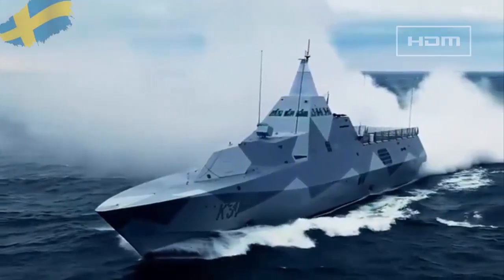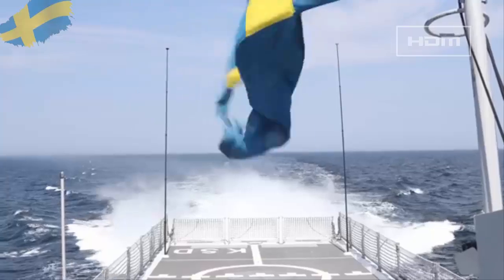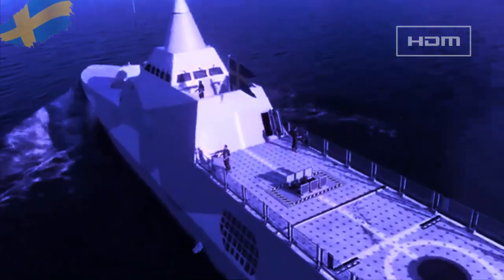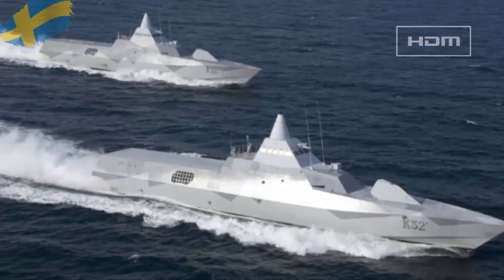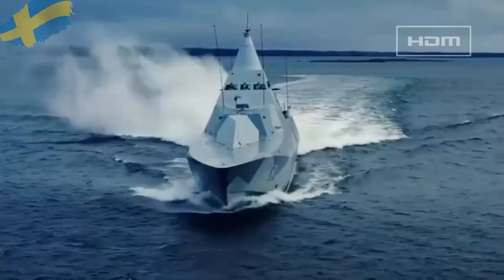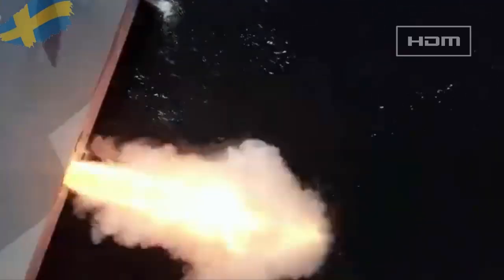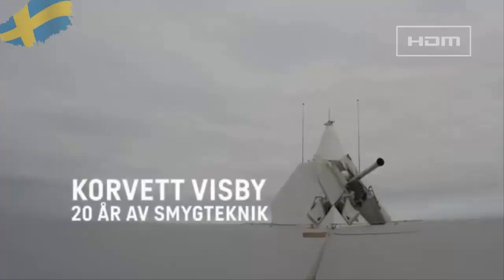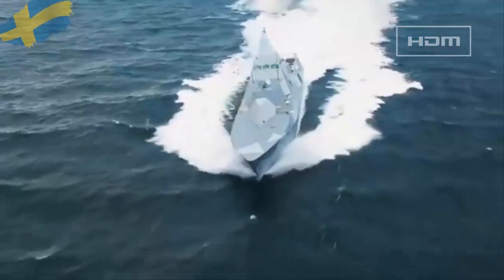Revealing the Secrets of the Royal Swedish Navy's Most Advanced Stealth Ship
The secret of stealth ships.

The Visby Class corvette is a type of warship that is lighter and faster than conventional ships and is virtually undetectable by the enemy. It is the largest ship ever built from carbon fiber. The Visby Corvette incorporates Genuine Holistic Stealth – GHOST technology, which offers greater survivability and improved mission effectiveness. The Visby Class stealth corvettes are used by the Swedish Navy for mine countermeasures and anti-submarine warfare operations.

At the forefront is the Bofors 57mm 70 SAK mkIII gun capable of firing up to 220 rounds per minute at a range of 17 km. For long-range threats, each corvette is equipped with eight RBS15 mk2 anti-ship missiles, with an upgrade to the RBS15 mk4 for increased range and anti-jamming capabilities. The corvettes will be equipped with the Sea Ceptor naval air defence system and its CAMM missiles to the 640-ton Visby class will make these already formidable ships much more flexible, introducing a completely new air defence capability.